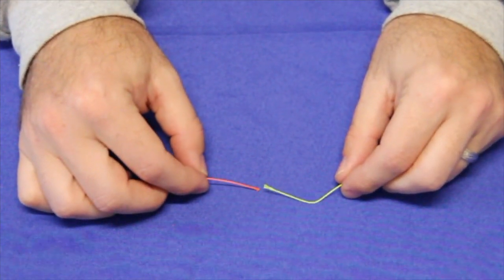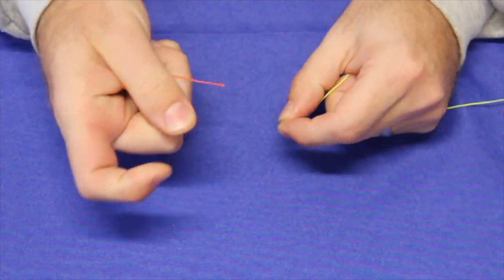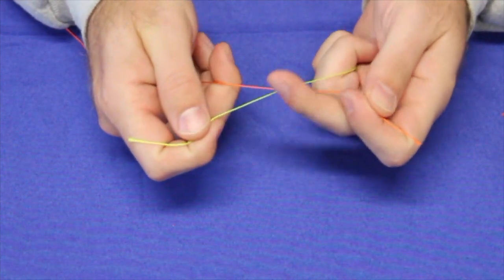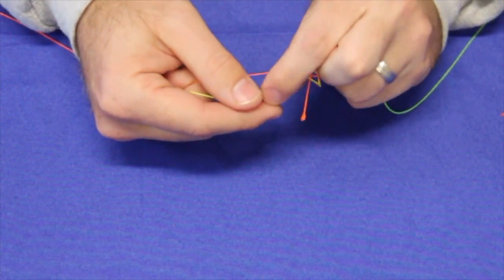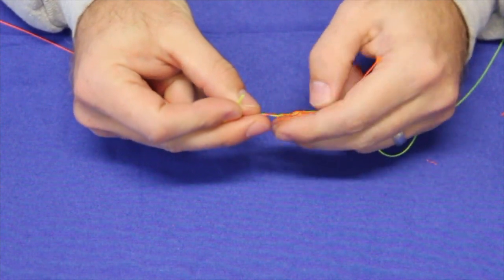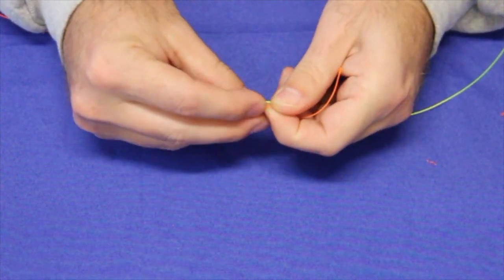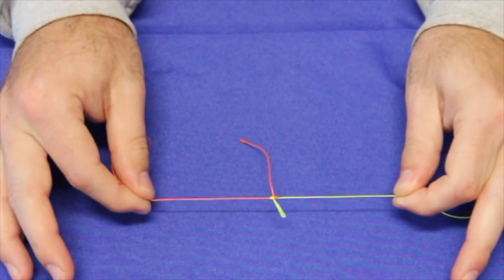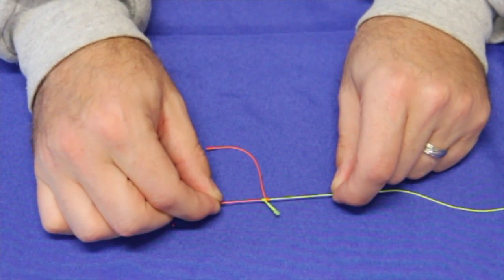BLOOD KNOT HACK! Learn to tie this knot a little bit easier.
Check out all of our fly lines here